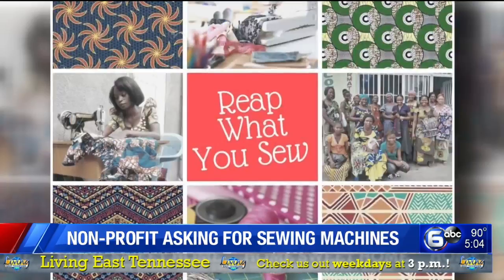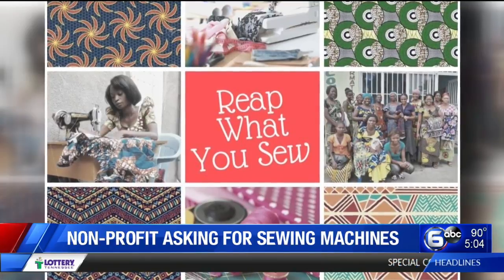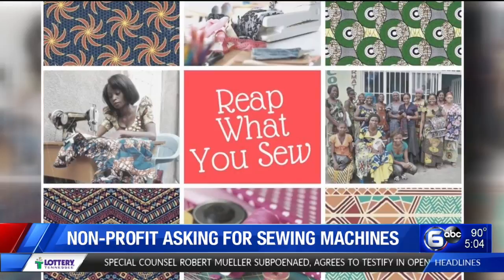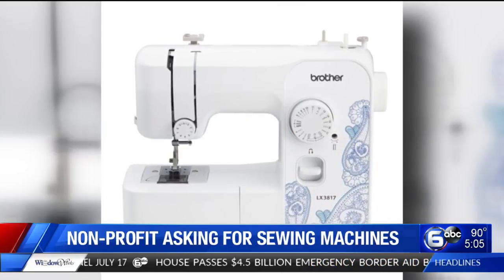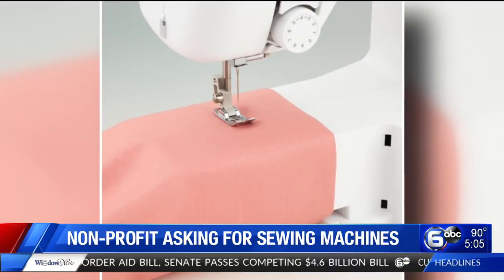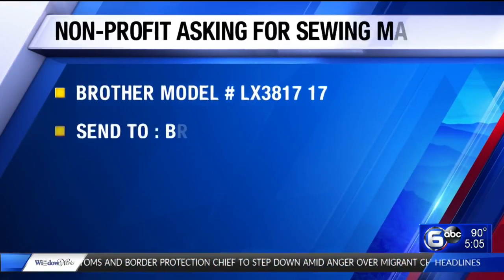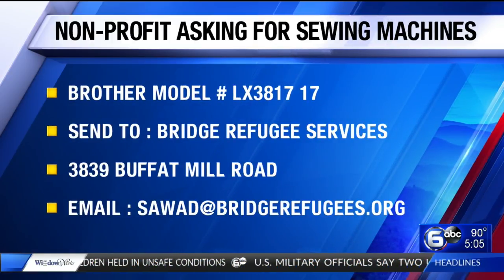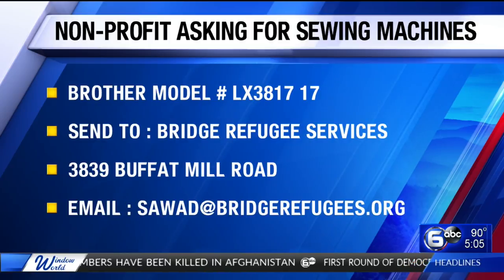Bridge Refugee Services asking for sewing machines